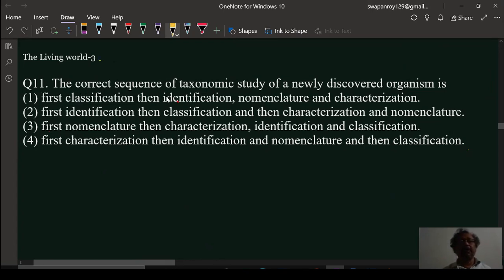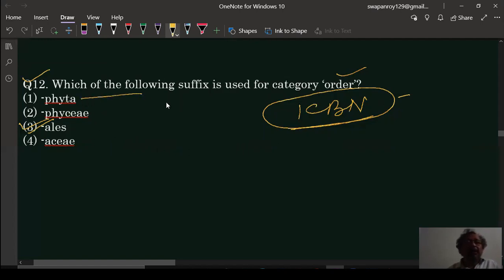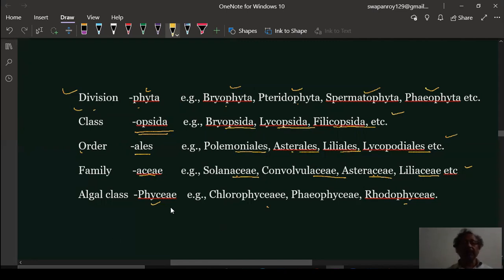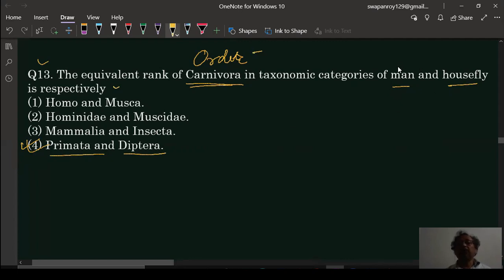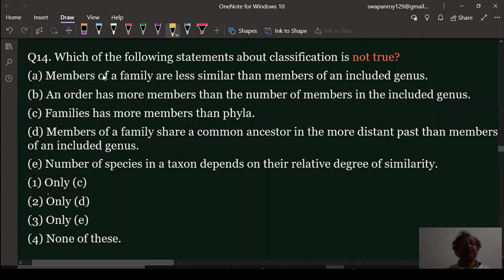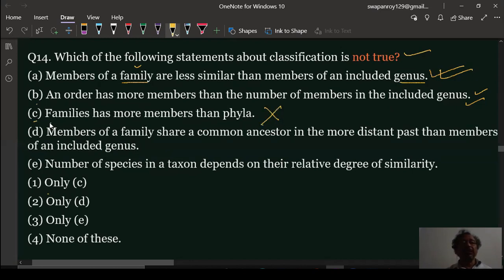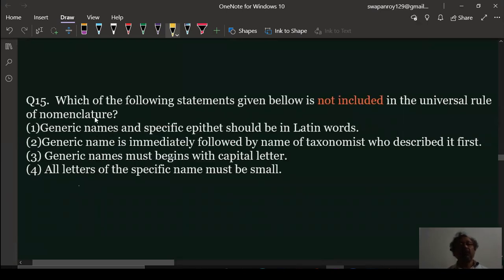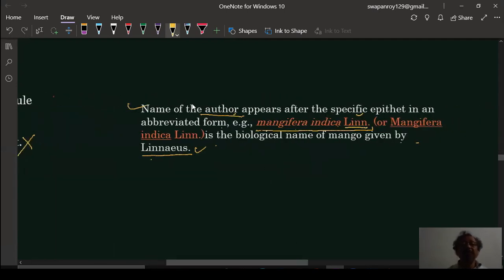THE LIVING WORLD - 3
Hello medical aspirants, I am Prof. Swapan Kumar Roy. I have been coaching students for different medical entrace exams like NEET, JIPMER, AIPMT etc. for more than 10 years.
Today I bring to you fast revision based videos to prepare you for some important topics from biology. I will be uploading many such videos. In addition to important questions videos I also plan to create short theory based lectures for long term preparation, so please consider subscribing to the channel to keep yourself updated with my content.